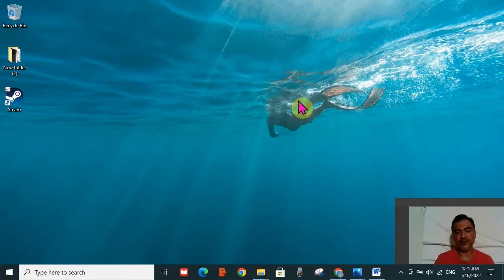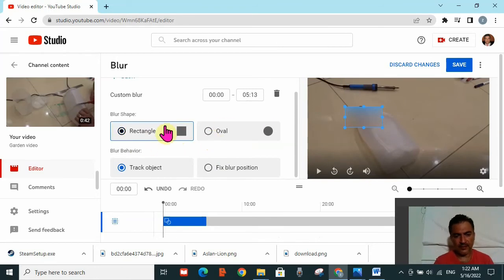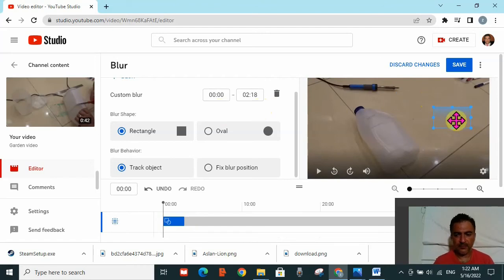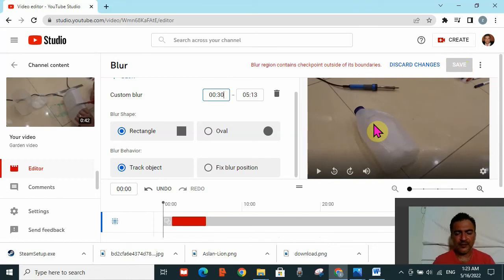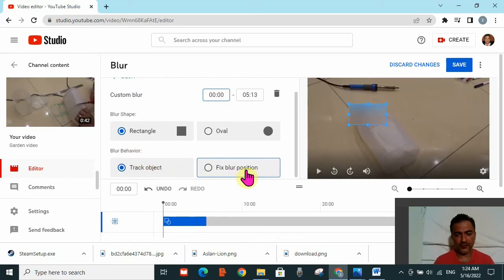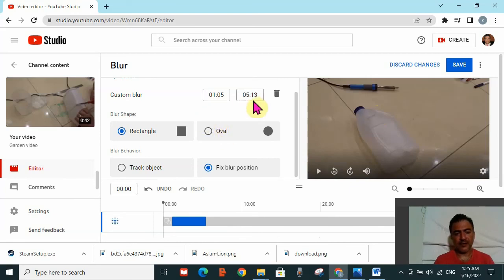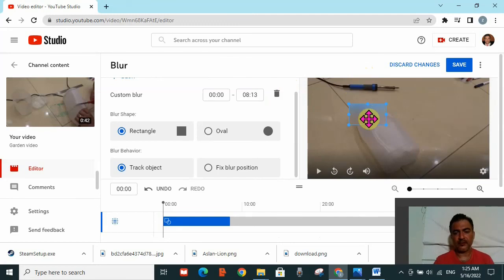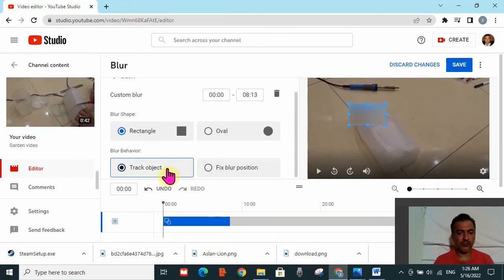Blur Region Contains Checkpoint Outside of its Boundaries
Easy way to know why you are getting this message, and how you can avoid it and save your blur